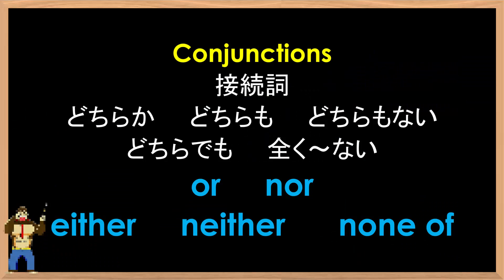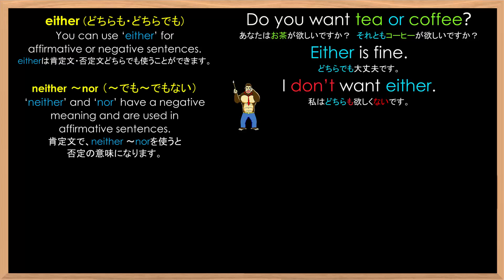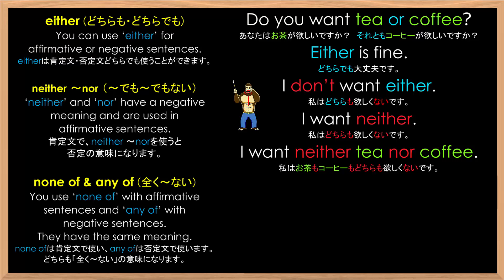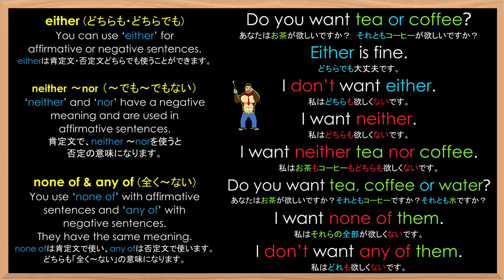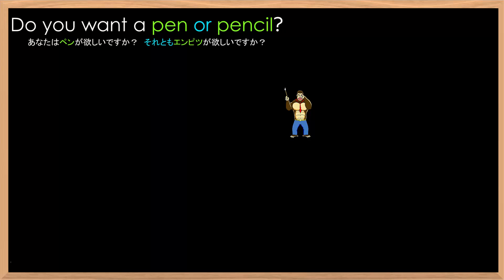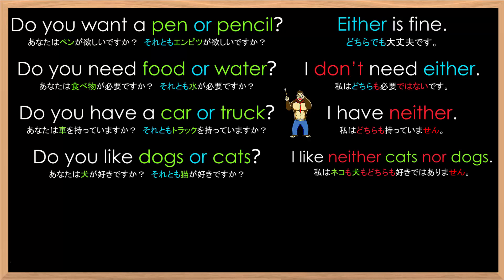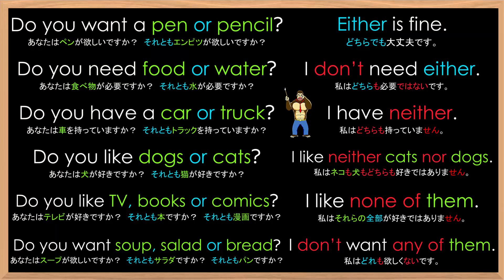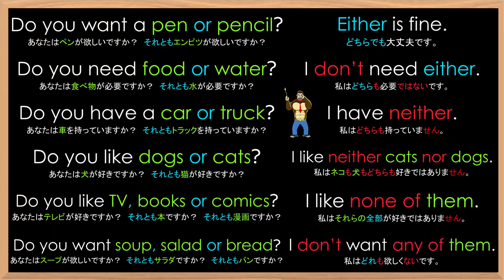Grammar Lesson #139 or nor either neither文法のレッスン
In this video, we will review the grammar points and some examples for or nor either neither.

このビデオではor nor either neither (どちらも・どちらでも)の文法のレッスンと例文の練習します。